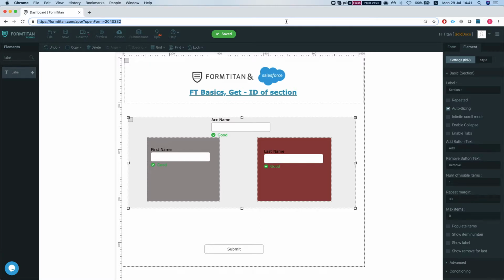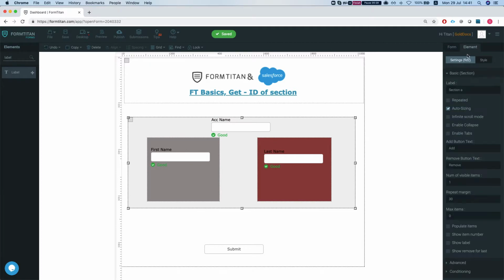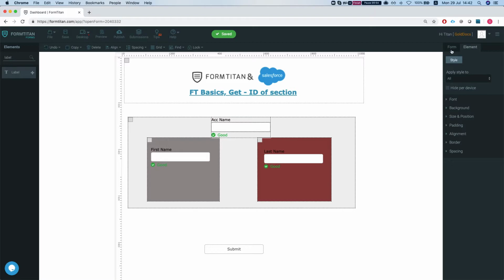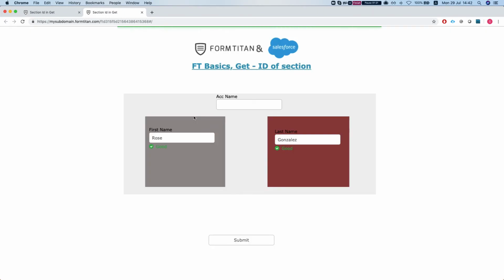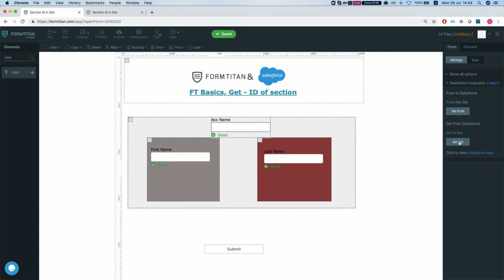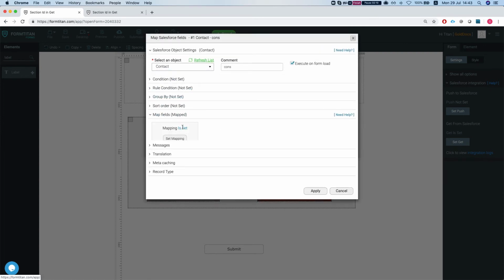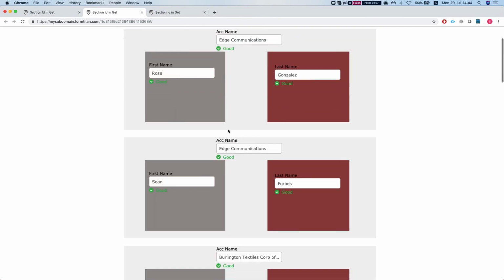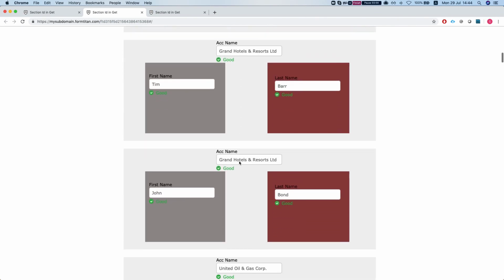Get - ID of Section property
Watch what the 'ID of section' property is for and how to use it.